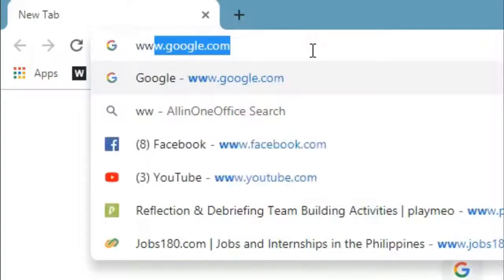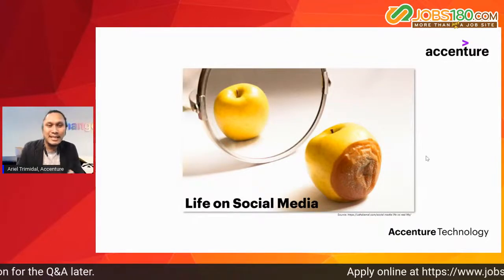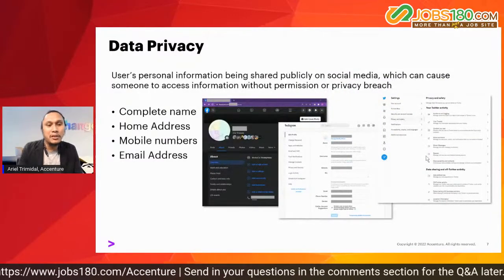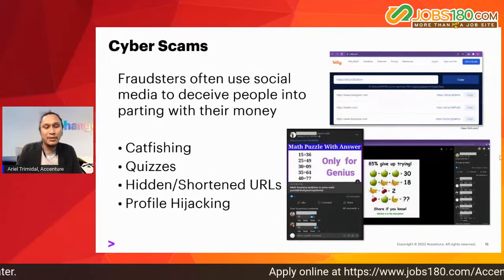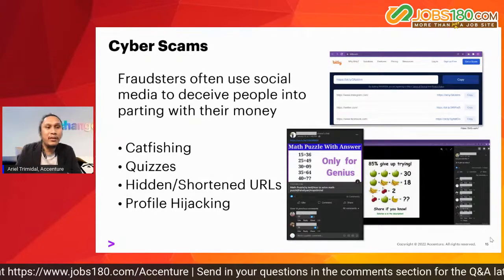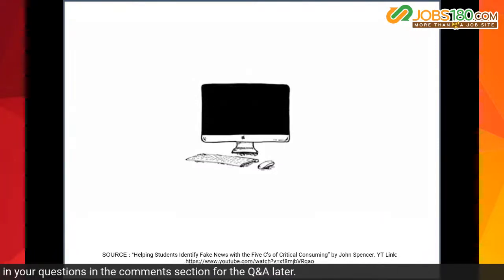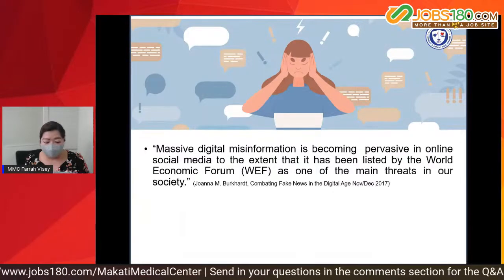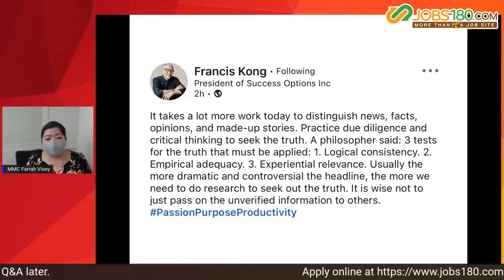Arellano University: Responsible Netizenship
February 3, 2022 |  10:00 AM

Topics:
Respectful and Mindful Social Media Use by Mr. Ariel L. Trimidal of Accenture
How to Spot Fake News by Ms. Farrah T. Visey of Makati Medical Center